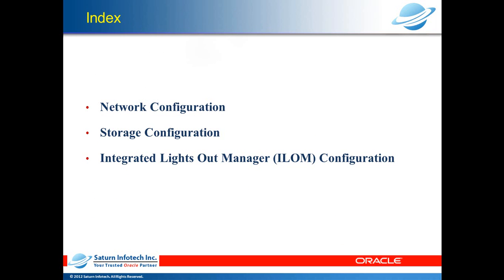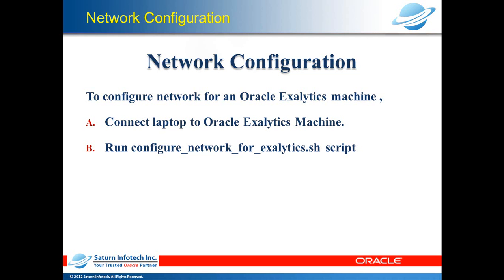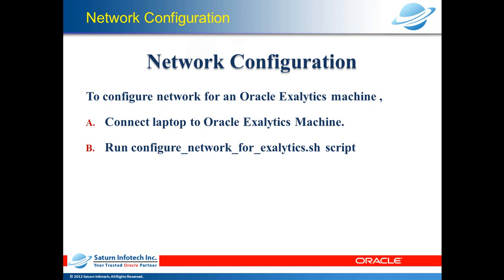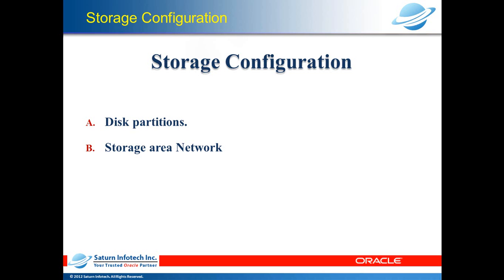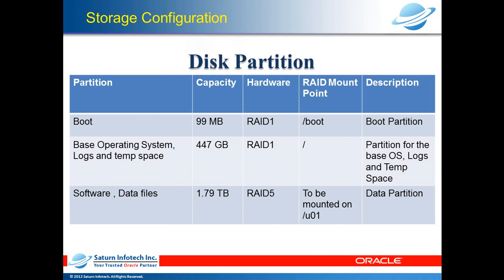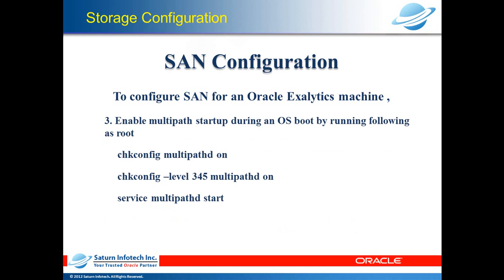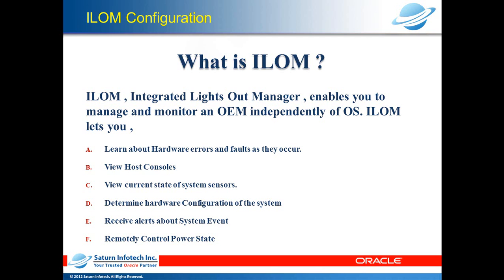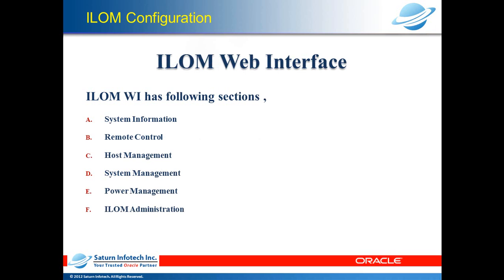Oracle Exalytics Machine Configuration Saturn Infotech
This video talks about Oracle Exalytics Machine Initial Configuration